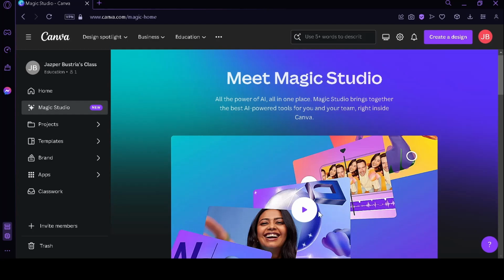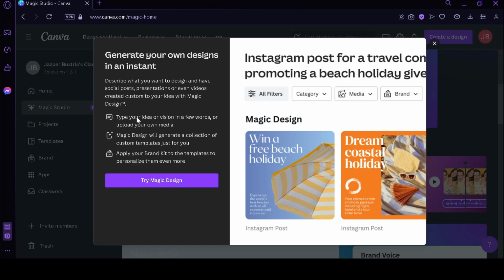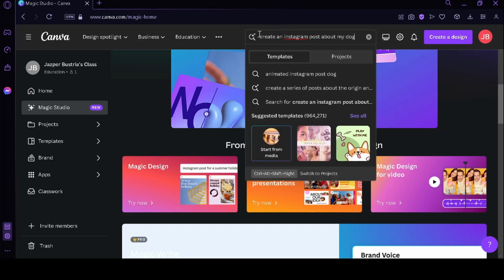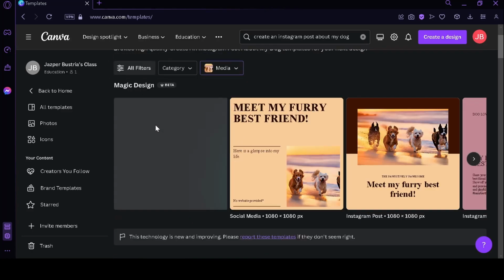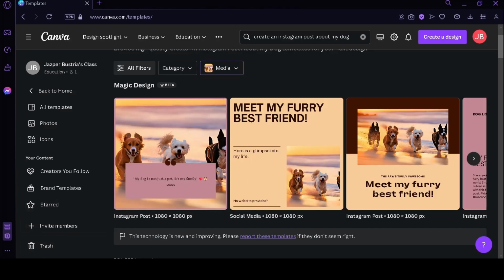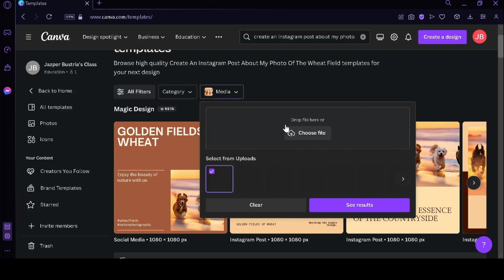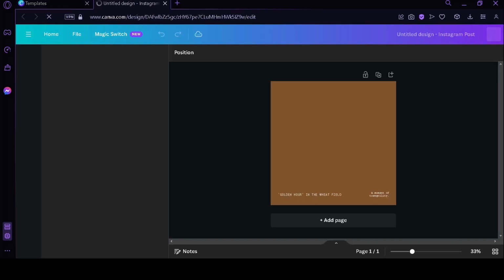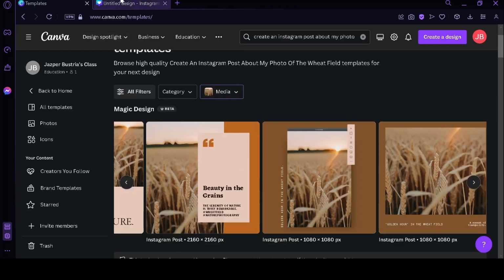How to Create an Instagram Post in Canva | Canva Tutorial (2027)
In this video I show you how you can design an Instagram post in Canva. I show you everything that you need to learn about this software.

Chapters:
00:00:00 - Introduction
00:00:10 - Create an Instagram Post
00:00:30 - Template Designs
00:01:30 - Magic design image output
00:01:48 - Uploading an Instagram Post
00:02:10 - Changing the Media
00:02:31 - Improved Output Customization
00:02:50 - A.I. Minimalistic Design